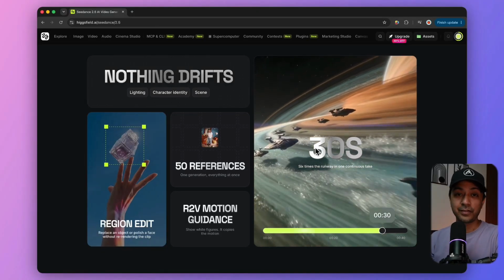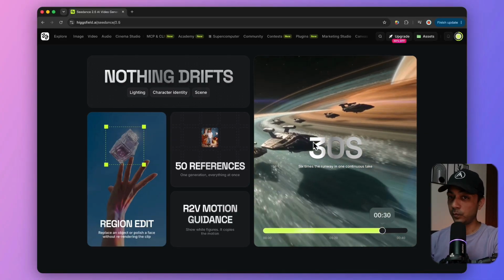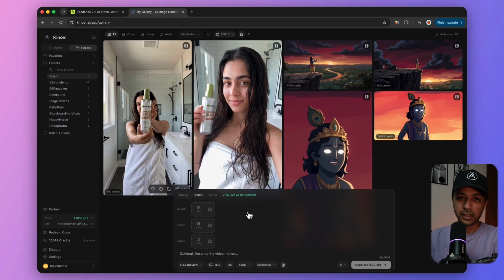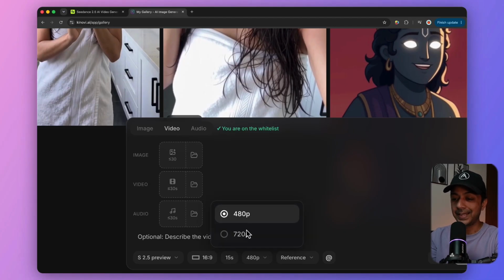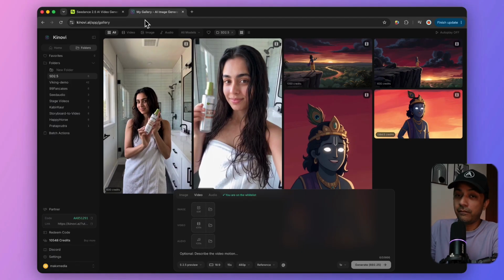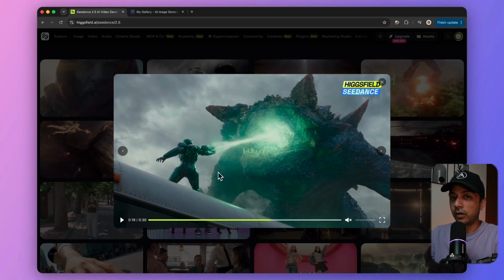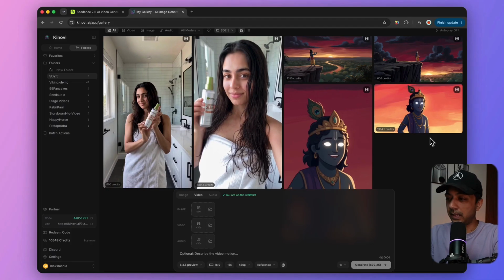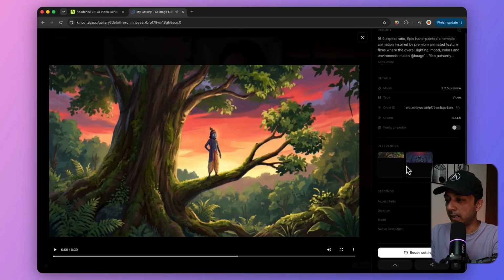SeedDance 2.5 First Impressions – Is It Worth Your Money?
Seedance 2.5 is rolling out slowly. But with all the features of Seedance 2.5 - Is it worth sending more money on what it has to offer?

Is SeedDance 2.5 worth your money? I test the latest AI video generation features to see if the hype matches real-world usability.

This video breaks down my first impressions of SeedDance 2.5, focusing on its core capabilities like 50 reference images, 30-second clips, and regional editing. Whether you are a creator considering a subscription or just curious about new AI video editing tools, I analyze whether these features actually save time or complicate your workflow.

Beyond the marketing specs, I evaluate the precise motion guidance controls to determine if they offer professional value. By the end of this review, you will have a clear answer on whether the current pricing structure aligns with the actual output quality you can expect from the platform.